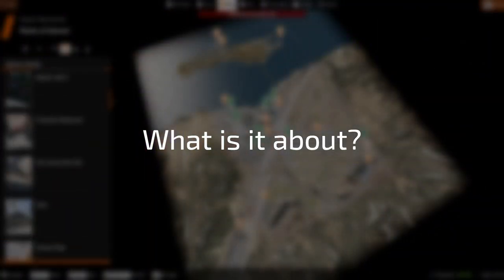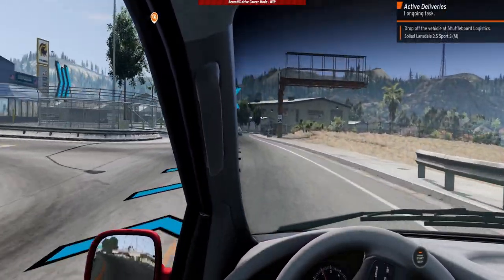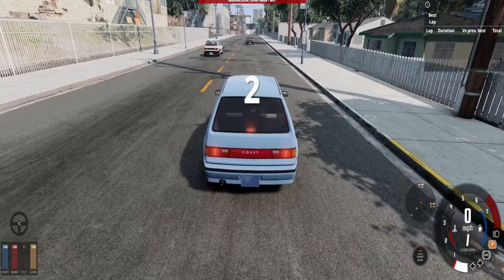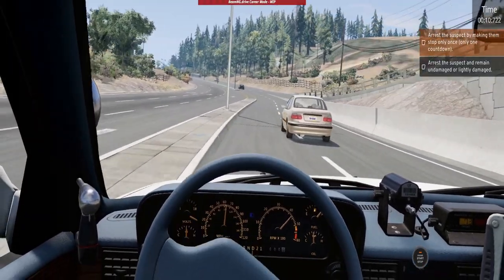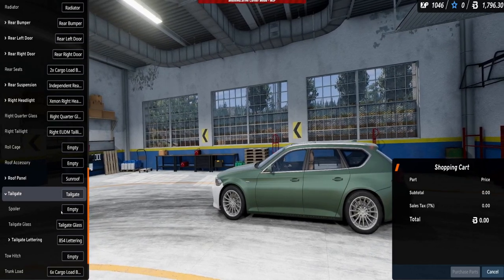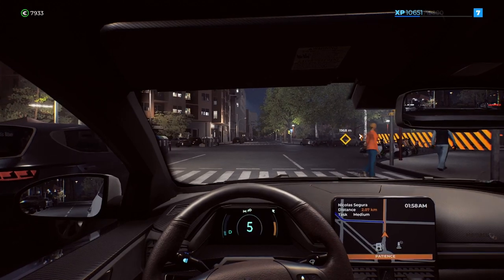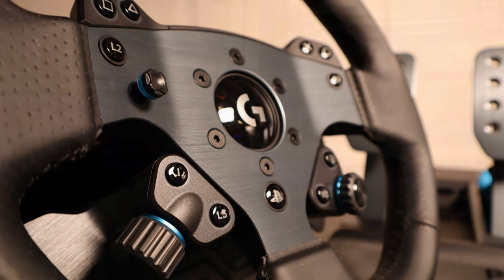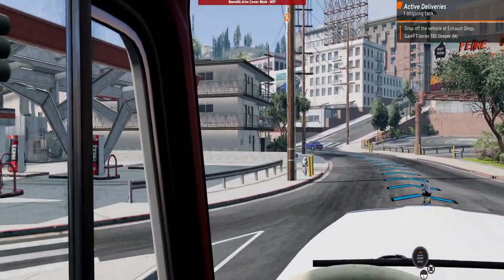Review: BeamNG.drive career mode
I would call BeamNG .drive the ultimate driving simulator. It features so many different types of simulations that it has something for any type of driver out there to enjoy.  With the addition of the career mode, things just got even better.

00:00:28 What is it about?
00:00:55 Laborer tasks
00:03:05 Motorsports tasks
00:03:52 Specialized tasks
00:04:45 Adventurer tasks
00:05:22 Tuning, customization and modding
00:06:36 Negative points?
00:08:50 Conclusion